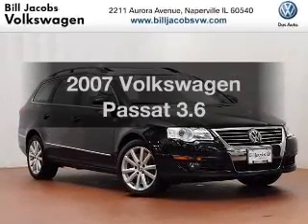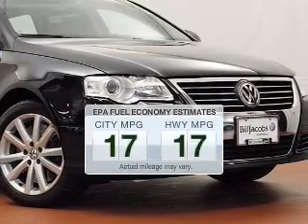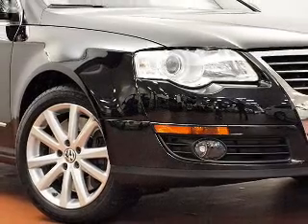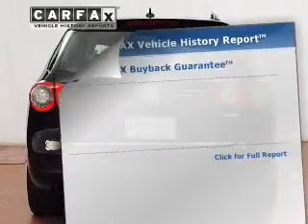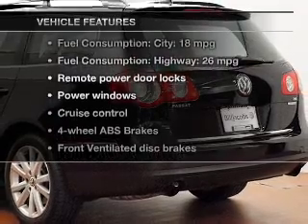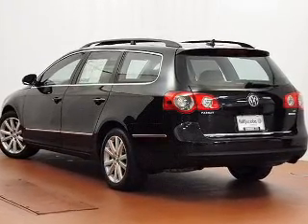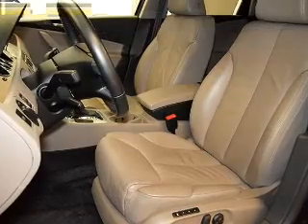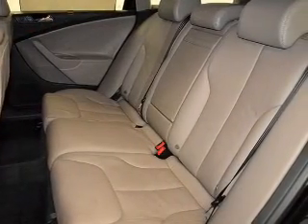2007 Volkswagen Passat - Naperville IL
Year: 2007
Make: Volkswagen
Model: Passat
Trim: 3.6
Engine: 3.6 liter 6 cylinder 24 valve
Transmission: 6-Speed Automatic
Color: Deep Black
Mileage: 28376
Address:
2211 Aurora Avenue